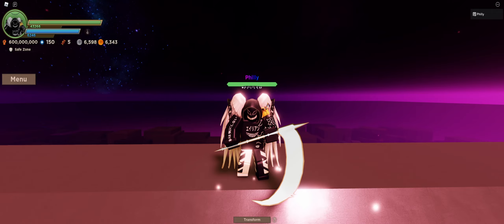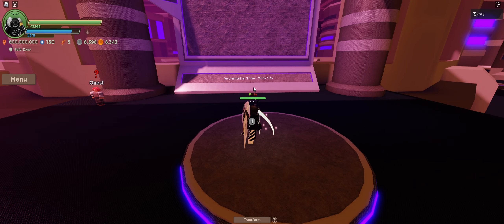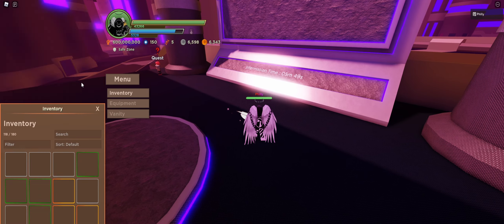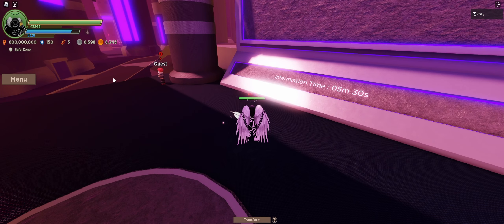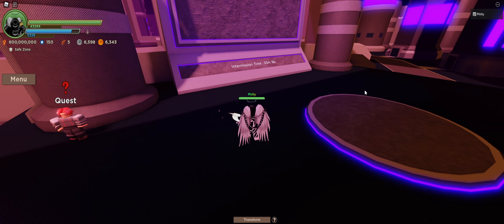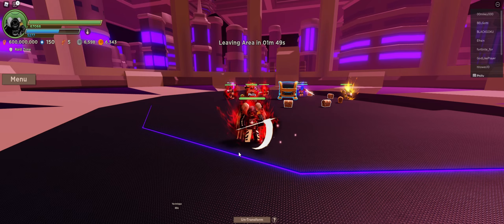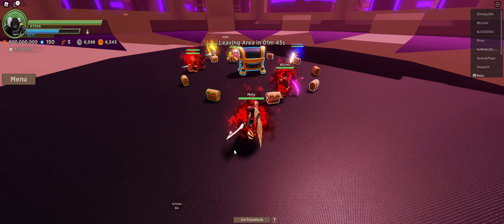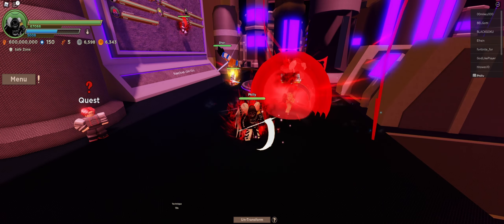Boss Basics Great Droid | How to get the Powerpole and Demonic Mask | Dragon Blox | Roblox